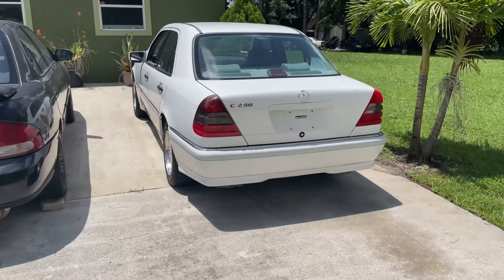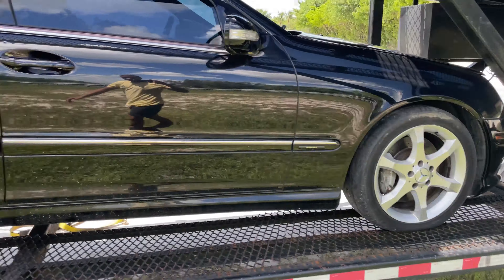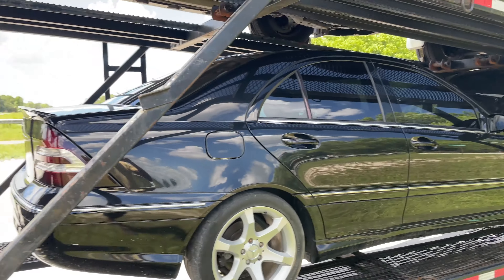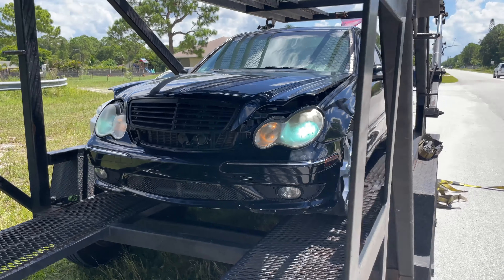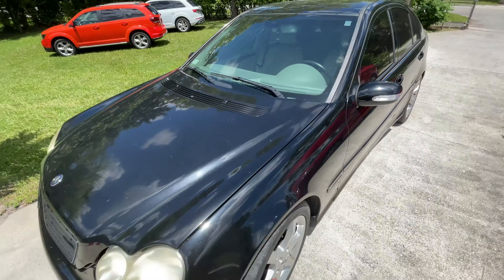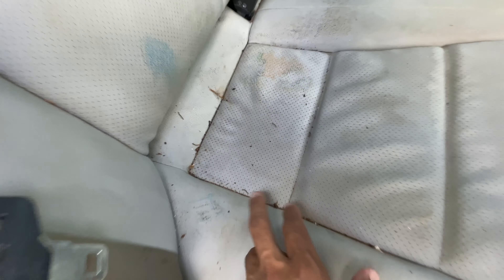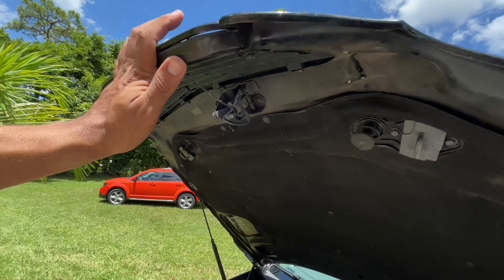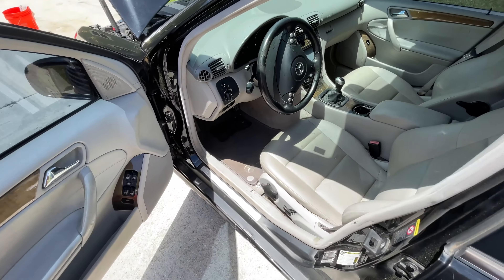Replacing the C230 with a C230 - w202 to w203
Hello peeps,  Watch as I get rid of my old c230 and take delivery of a replacement. I made sure to record my first reactions to the new project.

The breakdown: Sadly the original C230's transmission seized up. It happened a day after I replaced a bad power steering pump. I wasn't willing to put anymore effort so I sold it. A few weeks later I ended up with another C230, but this time one that is almost 10 years newer, and to top things off. it's MANUAL!!! I wasn't looking for another Mercedes, I had planned to get a Honda or fix one of the 2 I currently have. I guess things don't always go as planned.